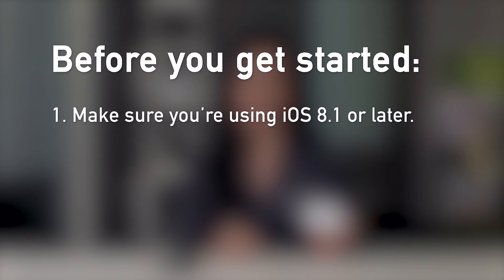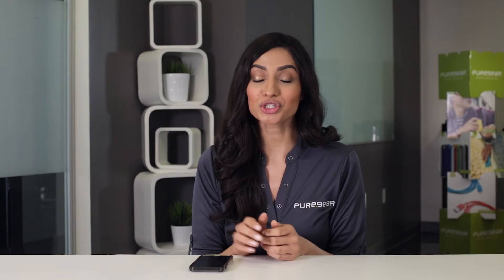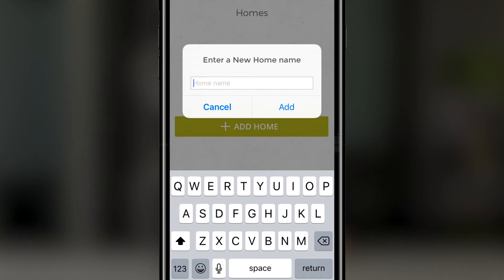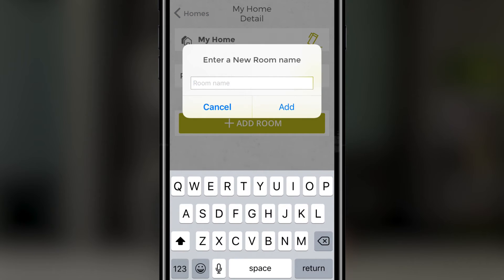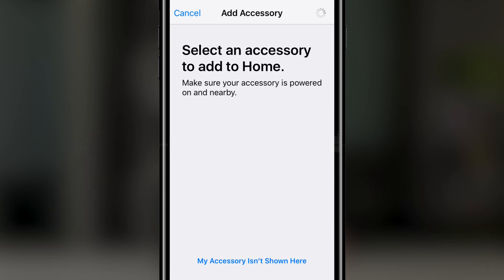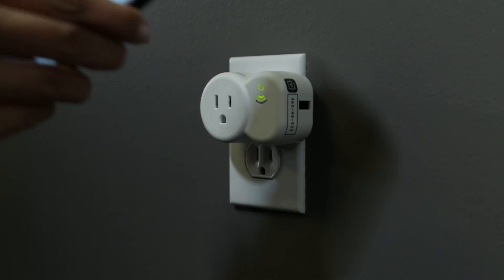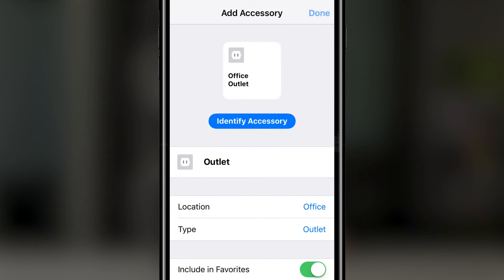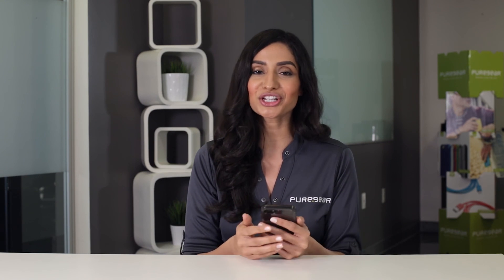PureSwitch - Getting Started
Check out our informative video on how to get your new PureSwitch up and running quick.